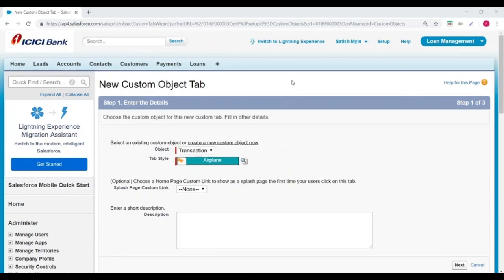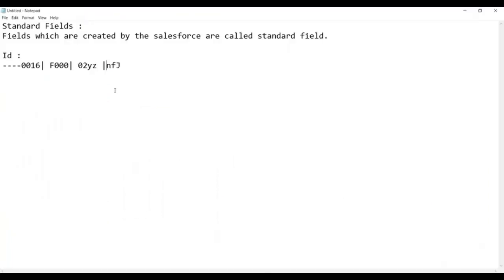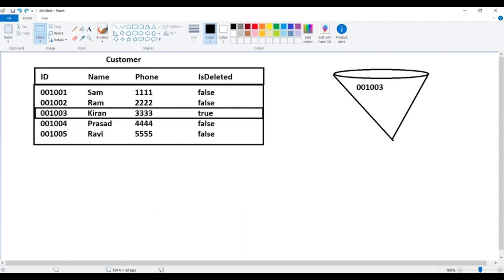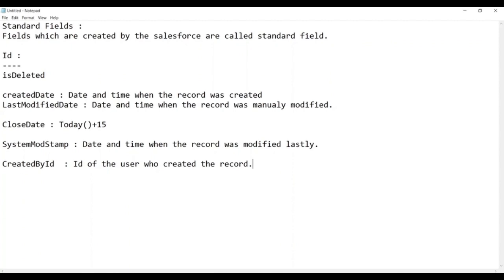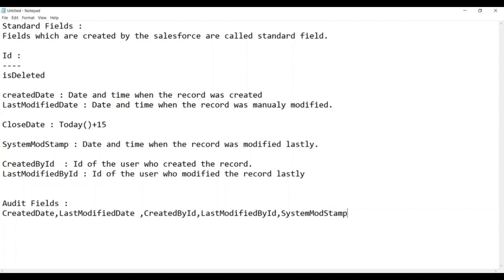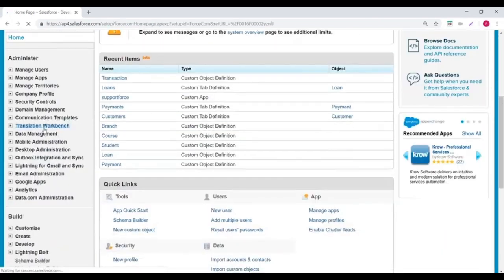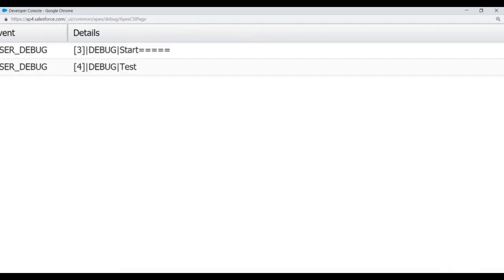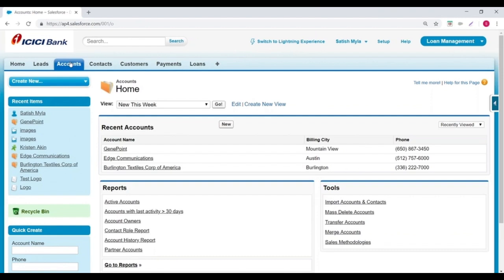Salesforce Admin Salesforce Standard Fields | Salesforce Custom Fields - 9